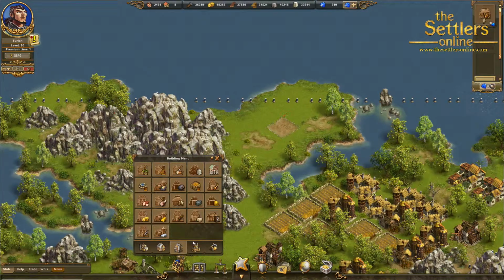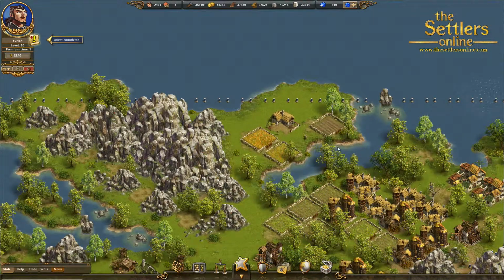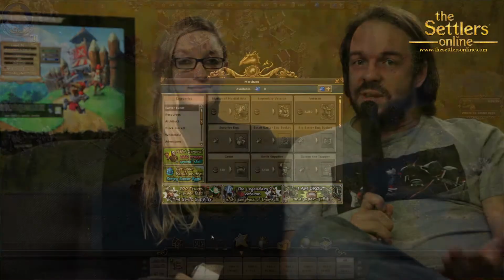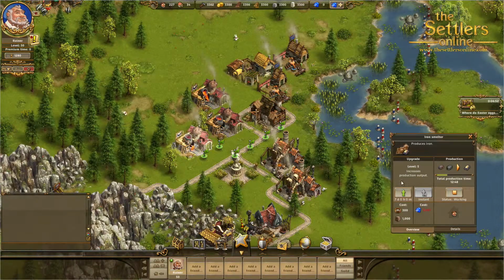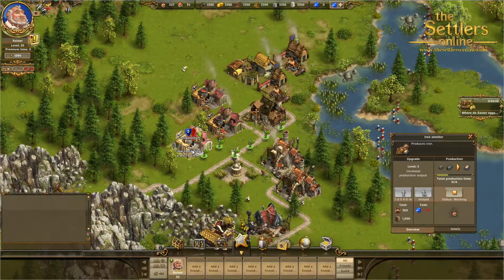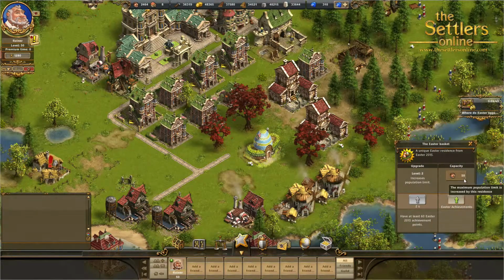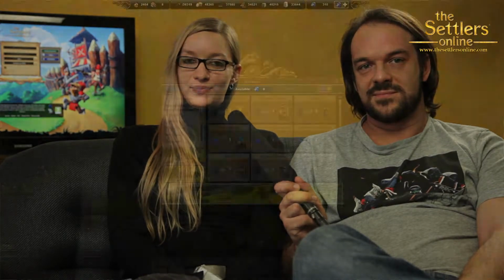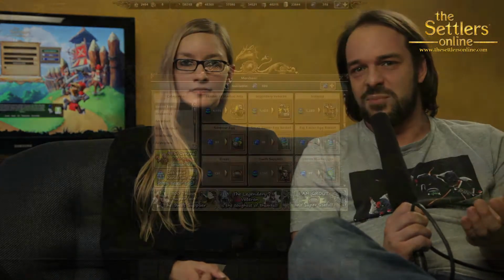The Settlers Online Scenarios and Mountain Buff trailer - PC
- Independent games channel - The Settlers Online combines the popular gameplay elements of The Settlers franchise with brand new features suited to a persistent, web-based browser game. Players are able to settle a new city and join thousands of gamers already online to create or join guilds, trade resources and acquire and exchange bonuses to help each other out along the way to building a mighty kingdom.

The English language European Open Beta commences today, allowing players to experience the latest iteration of the Settlers brand for the very first time.